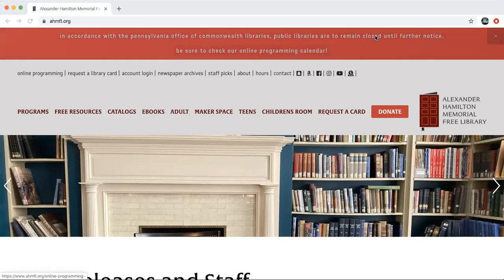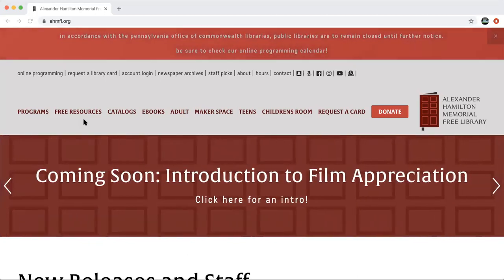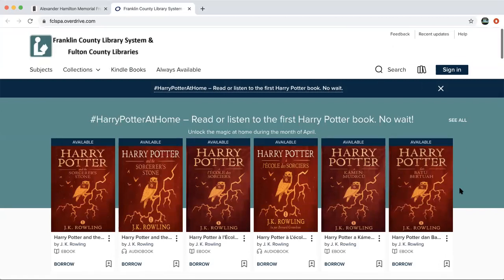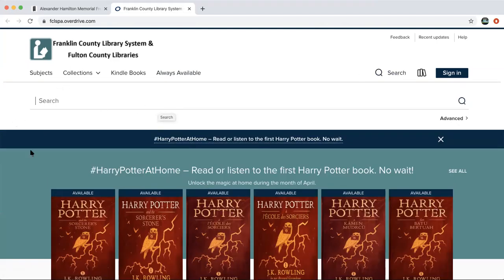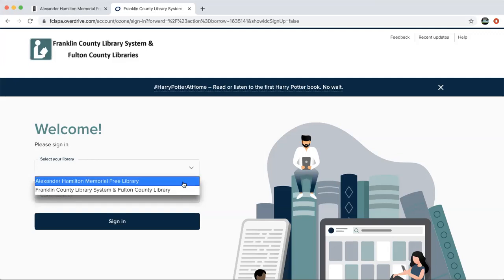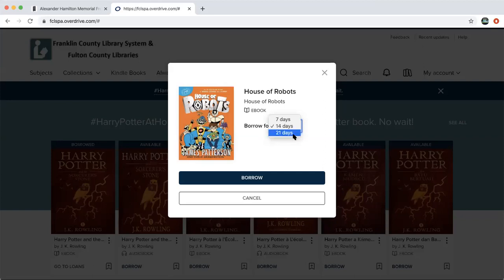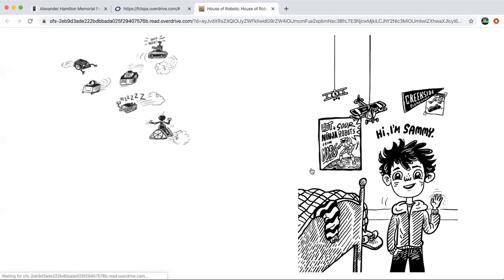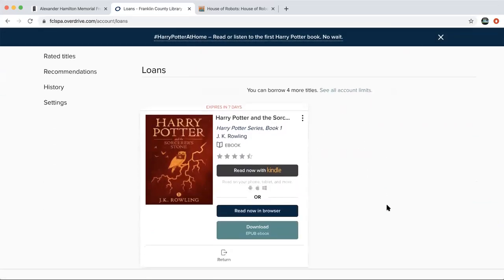How to Borrow and eBook on Overdrive Online Tutorial w/AHMFL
How to Borrow eResources using Overdrive | Alexander Hamilton Memorial Free Library

Looking for your next great ebook or audiobook, but aren't sure how to download online materials using the library's e-catalogs? Then let us introduce you to Overdrive.

Overdrive is a digital service offered through the Alexander Hamilton Library, together with the Franklin County Library System, that provides patrons with free access to ebooks and audiobooks--all with your AHMFL library card.

In this video, we'll show you how to access the Overdrive homepage, how to navigate the homepage and find the titles you're looking for, how to access your account using your library card, and how to manage the materials borrowed on your account.

Find the the library's link to Overdrive at ahmfl.org
Or go to Overdrive directly to sign into your account at fclspa.overdrive.com

Good Reading!